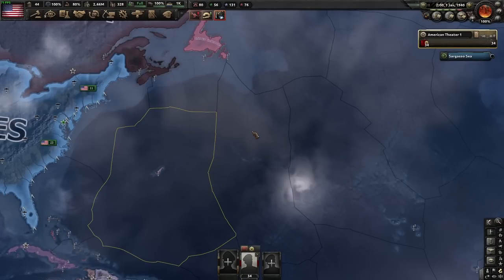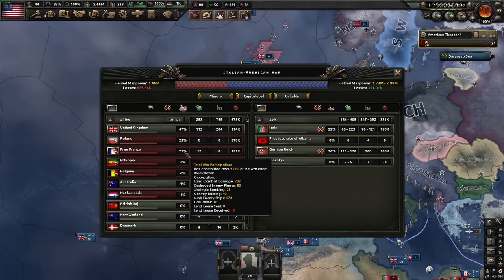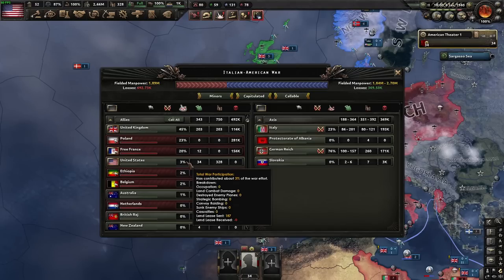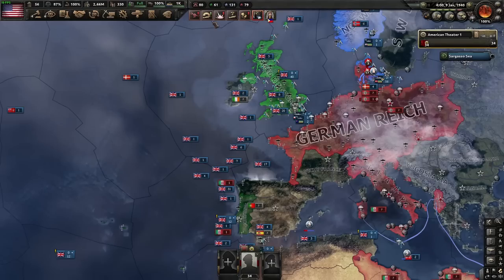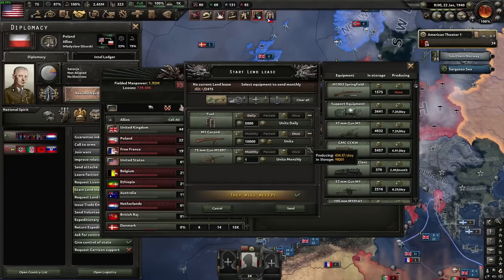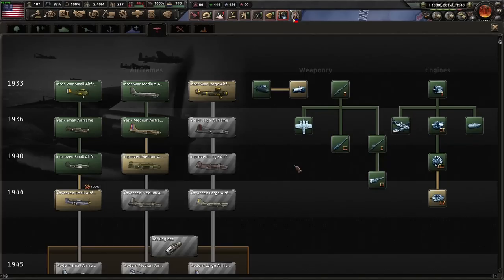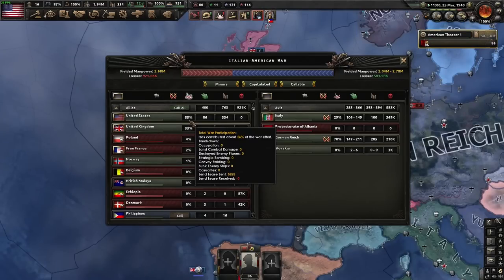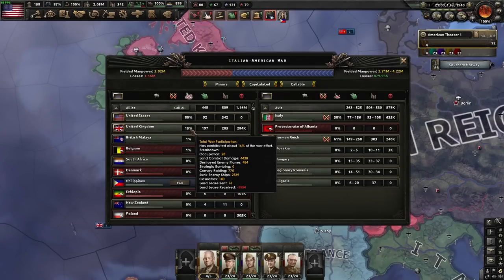HOI4 BBA - Lend Lease is OP. How to Control Every Peace Deal without mods.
Showcasing Paradox's latest mechanic oversight. With the new war participation system, you can now steal other countries lend-lease and have 100% war participation without ever fighting. Fuel is the best for it because you can buy it and give it to the ai but anything works.

Twitch.tv/71Cloak